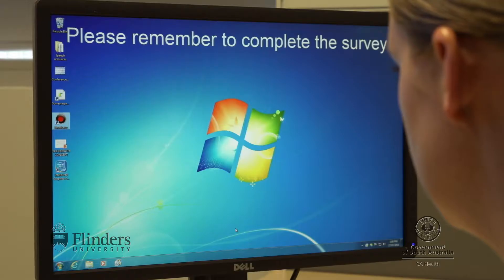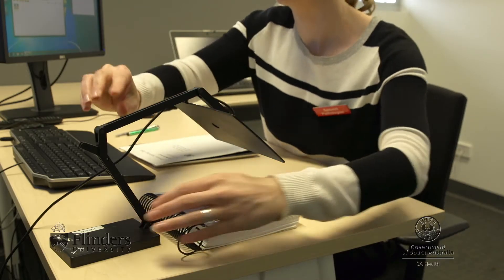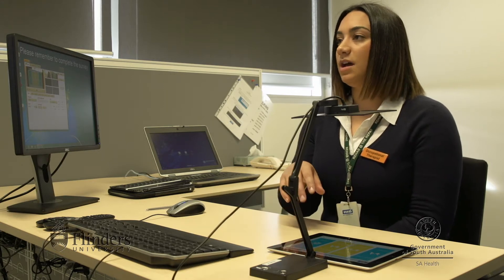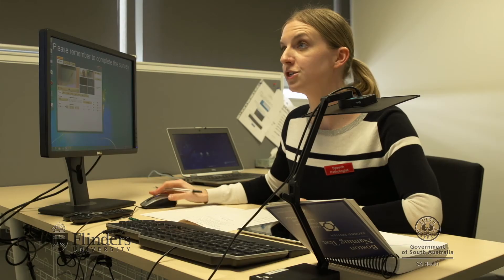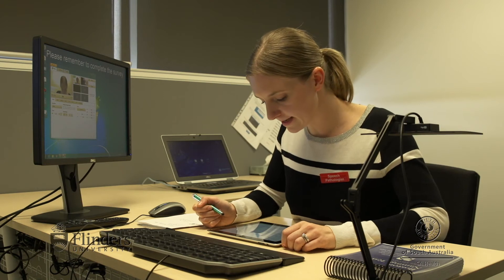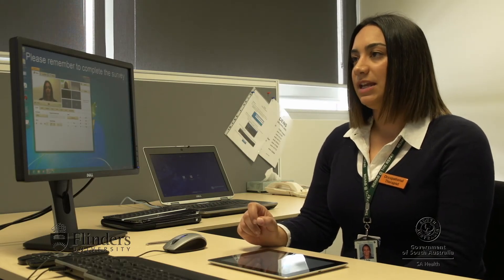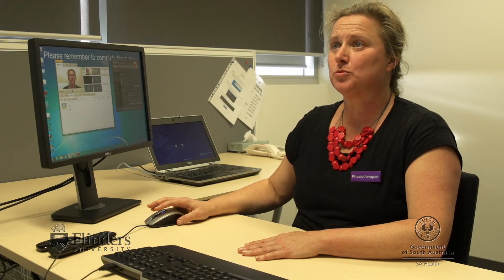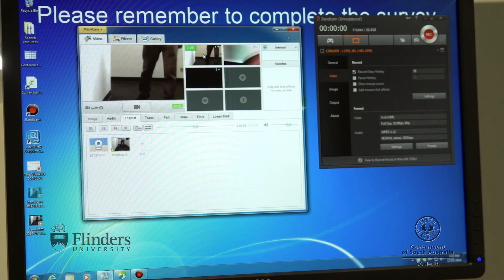Technical Aspects for Clinicians – Using a video conferencing suite to deliver tele-rehabilitation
This video was produced for the Flinders Telehealth in the Home project. The Flinders Telehealth in the Home project piloted delivery of clinical care to patients in their own homes via broadband enabled technology such as iPads and FitBits. It involves the SA Older People Clinical Network, the South Australian Rehabilitation Statewide Clinical Network and the South Australian Palliative Care Clinical Network. It is one of eight funded nationally by the Commonwealth of Australia, and the only one of its kind in South Australia able to inform the health system of the potential of telehealth services into the home.